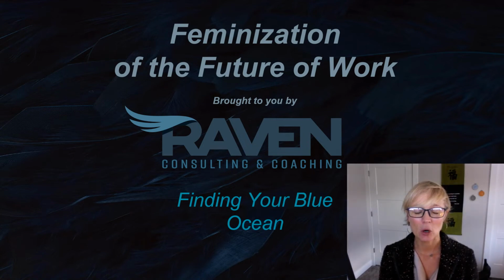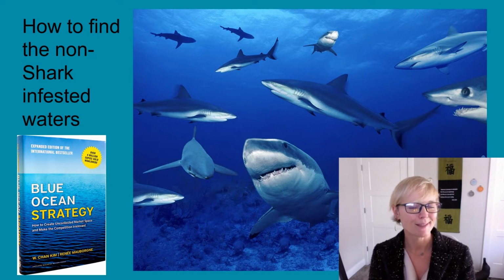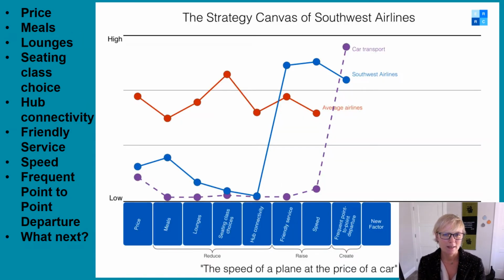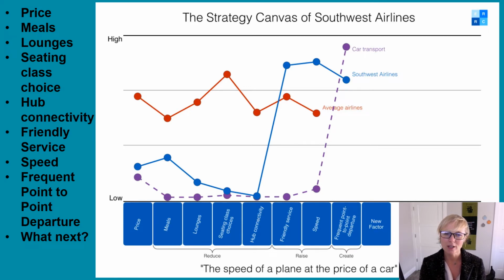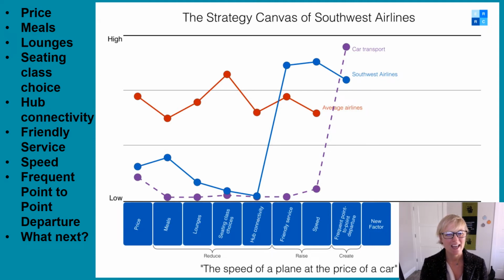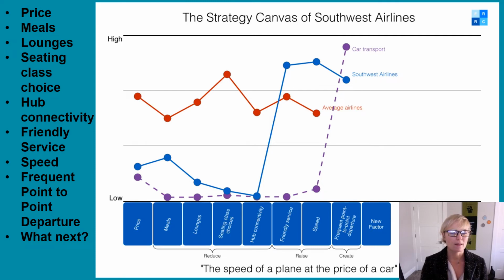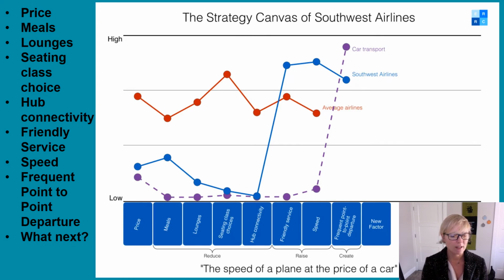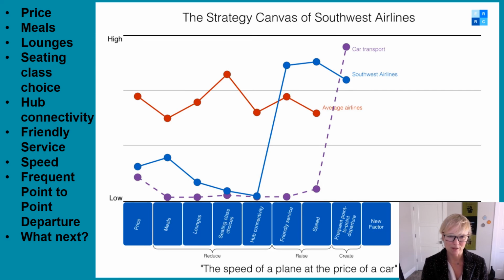FOW video 4 2